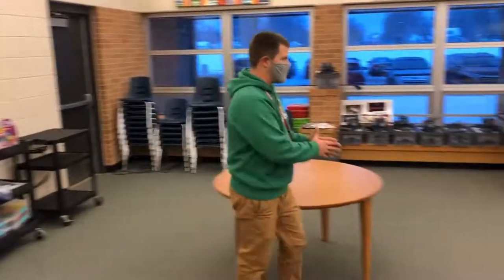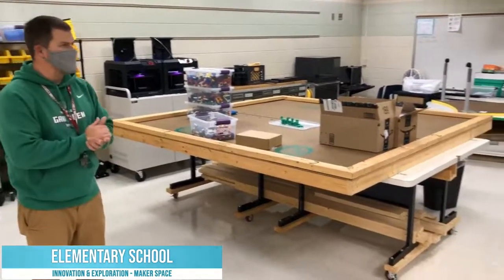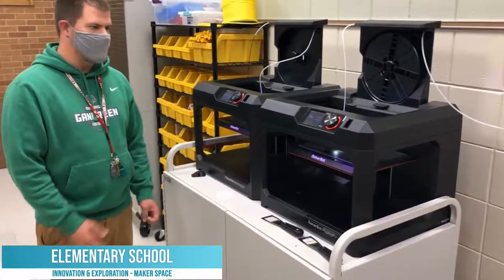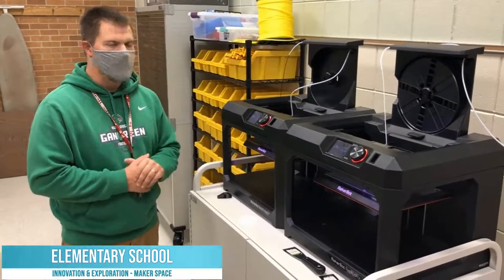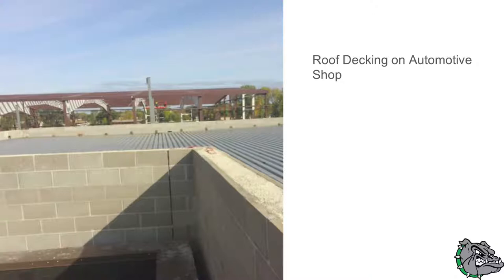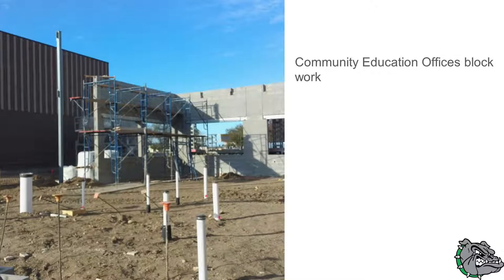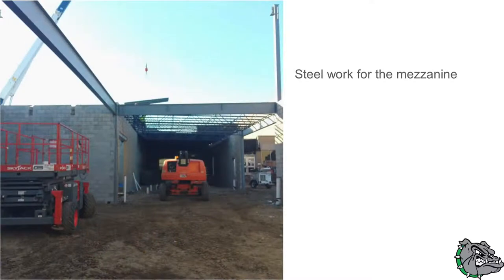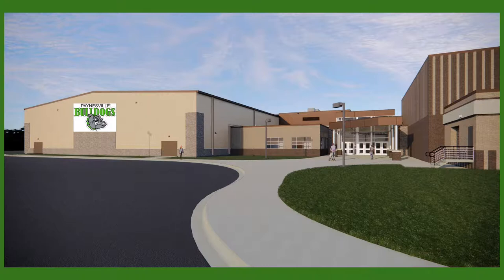PAS Live Stream Town Hall Meeting - Elementary Innovation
Please join us on Monday, October 26 at 6:00 PM for a Paynesville Area Schools Live Stream Town Hall Meeting.  The topics covered will include Paynesville Area Elementary Innovation and a facility project update - you don't want to miss this!  You will have the opportunity to ask Mr. Bullard and Mrs. Holmberg questions during the broadcast.